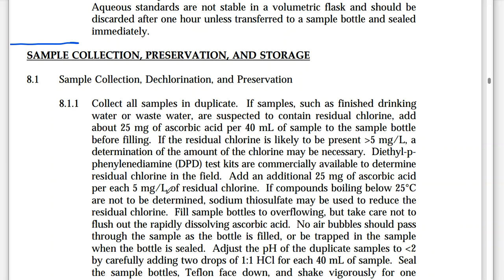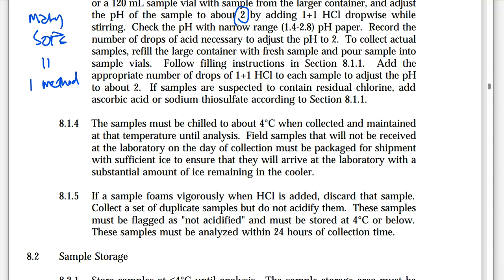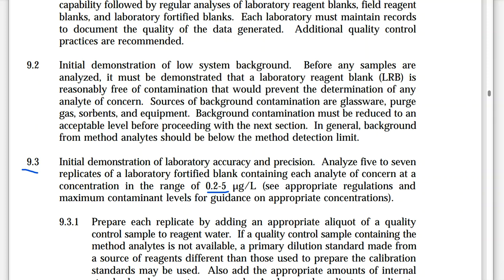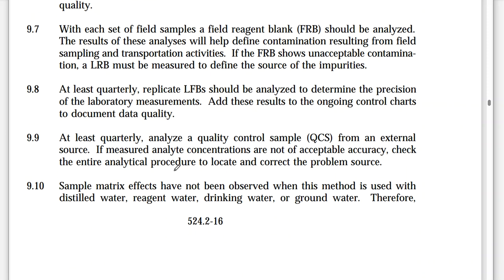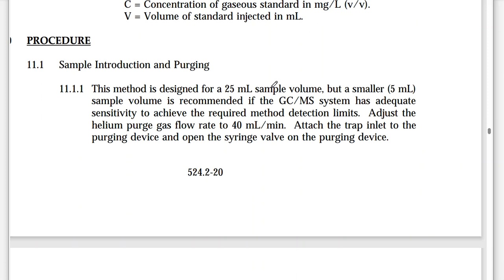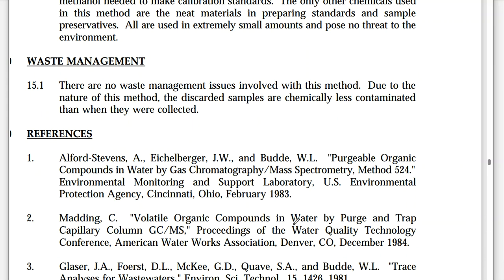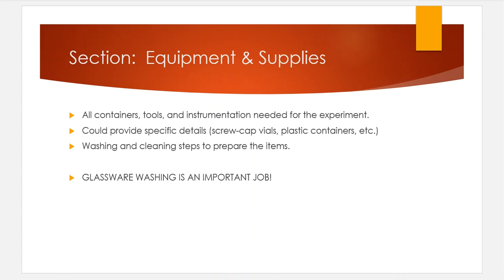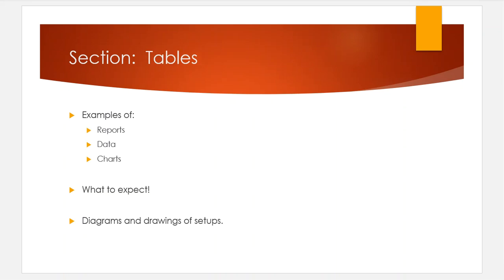CTC 115 Methods: Sample Collection, Preservation, QC, Procedure, and Results in Lab Methods Part 14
In this video, a discussion of methods will be finalized!  Areas addressed will include sample collection, sample preservation, quality control parameters, procedure, and expected results from a lab method.  How do these areas related to the creation of an SOP?  What is important for a laboratory worker?